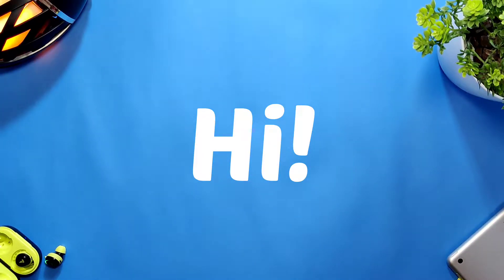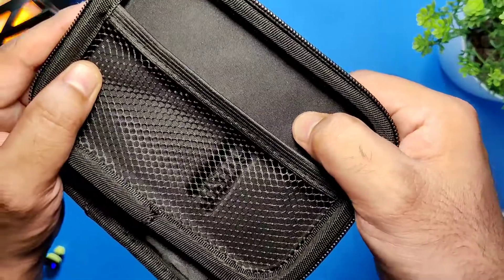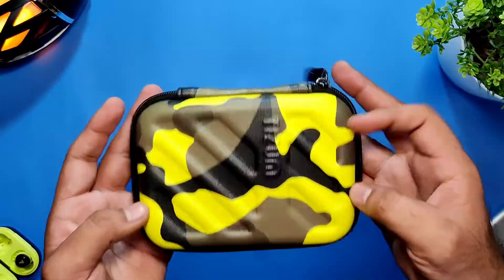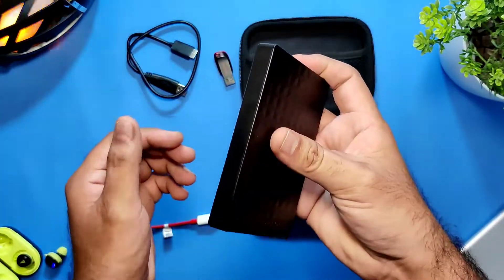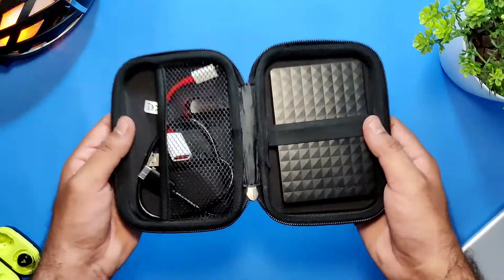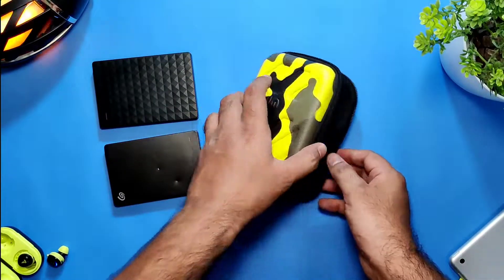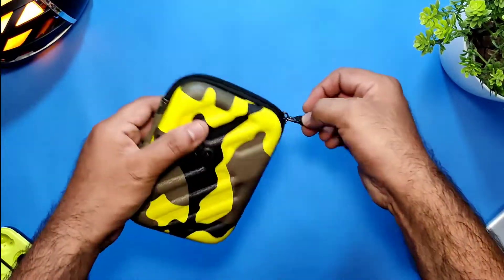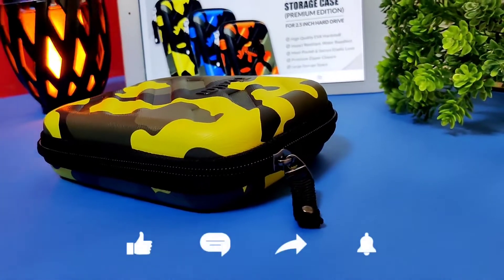Hard Disk Case | Tizum | Hard disk drive cover | Great protection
Hope this video gave you a comprehensive tour of Tizum hard disk case. We would love to hear from you. It's a really impressive product that serves it's purpose & you can get your favourite eye catching colour theme!
Apologies for mild background noises; we shall fix it in coming videos.

Purchase Link :

Tizum External Hard Drive Case for 2.5-Inch Hard Drive (Camouflage Yellow)

Filming Gear :
- LIGHTS
-Wipro Smart LED white 9W.
-Wipro Smart LED Yellow 12W.

-CAMERA
-Oneplus 9R : shot in 1080p at 60fps with OIS.

-ACTION - (in Feature)
-Tizum external hard disk case

Direction, Editing & Voiceover by -
Dr. Rahil
(Creator of TimeForReview)

ANIMATION : Canva studio

ADD-ONS : PixelLab app.

COMPOSING : VN app ( Playstore link below).